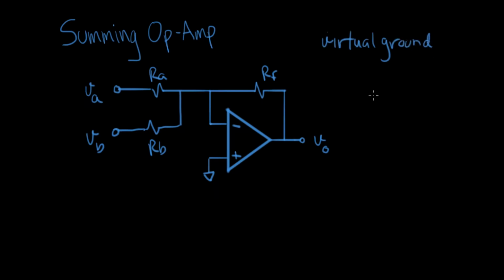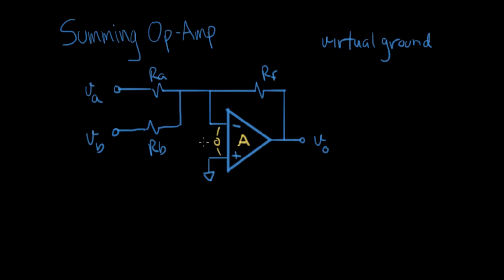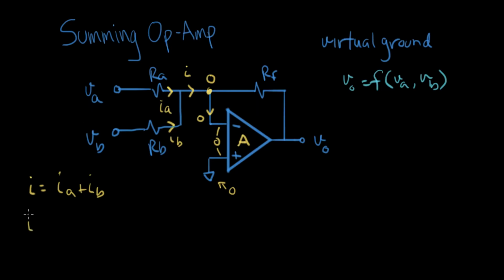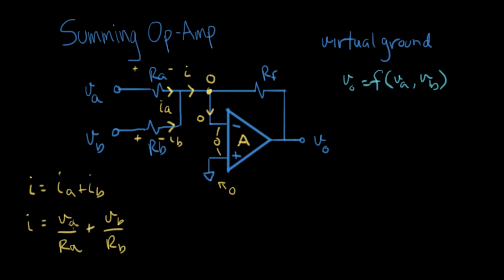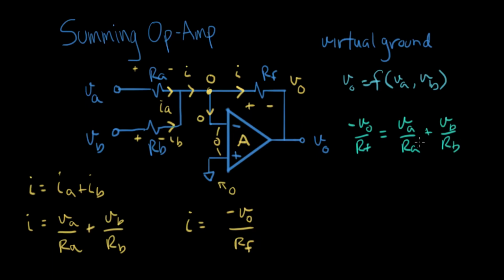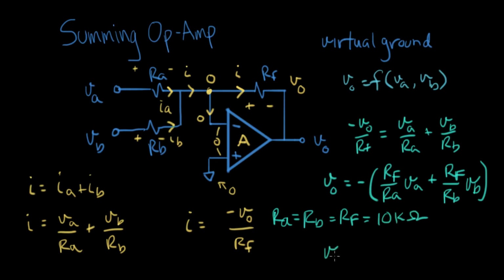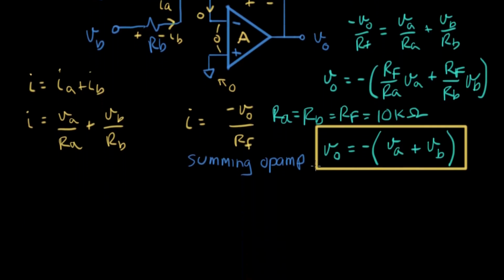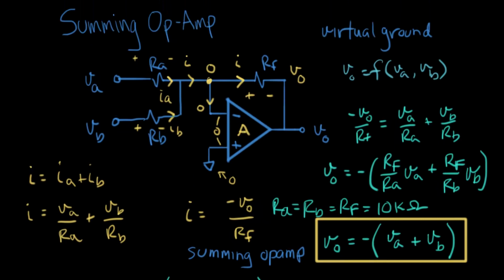Electrical engineering - Summing op amp